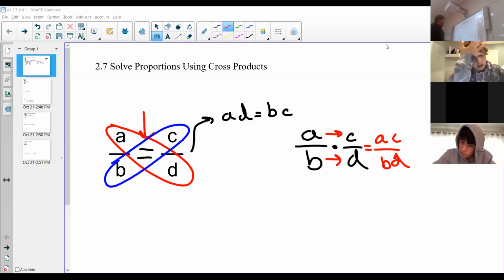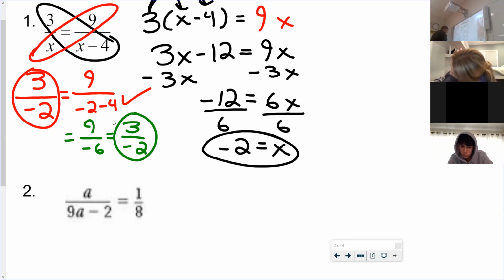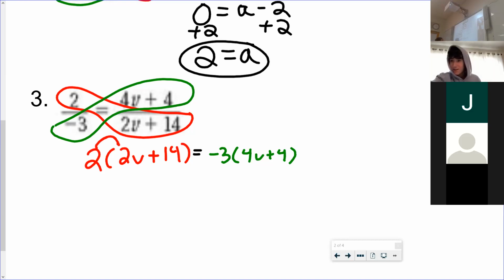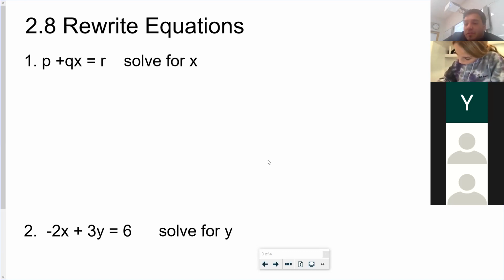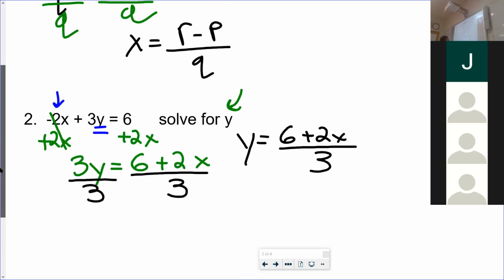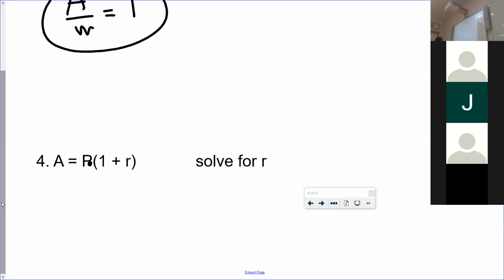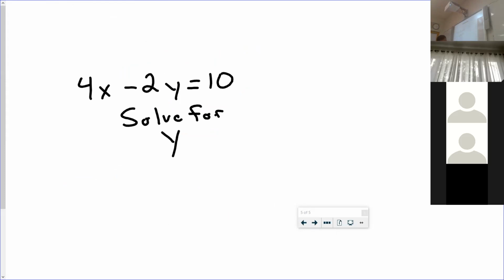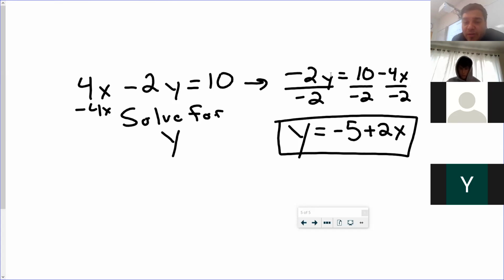Alg 1 2.7 -2.8